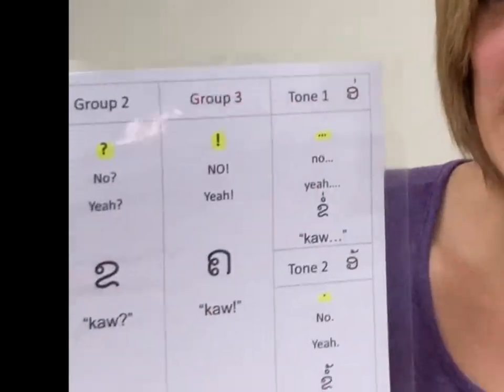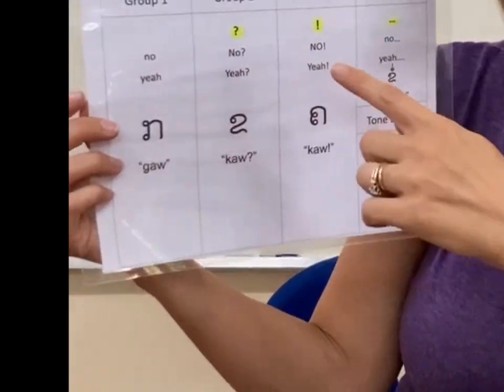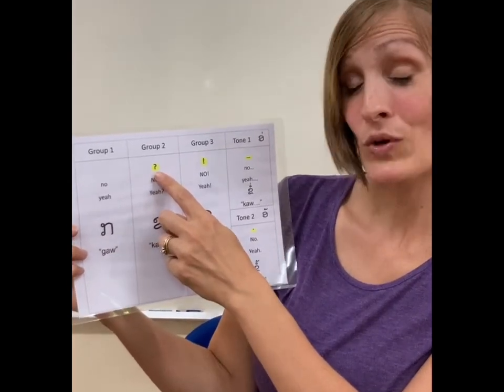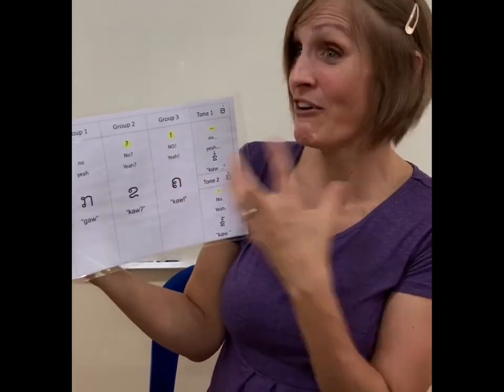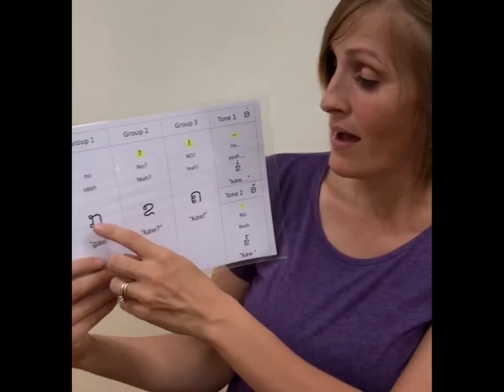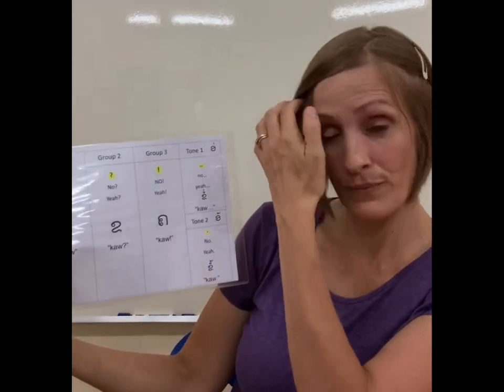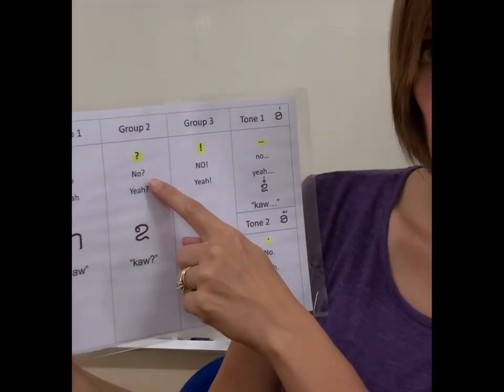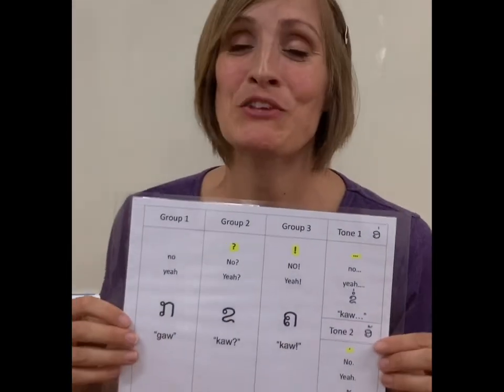Video 1 Southern Lao tones explained simply and easily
Part of ARDA Pakse’s GPA learning Lao program. Introducing the Southern Laos Tone Chart